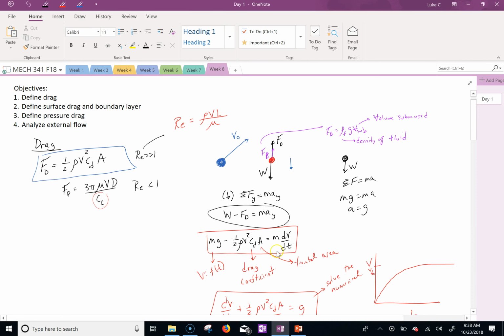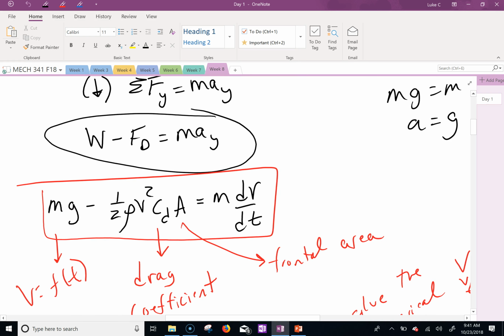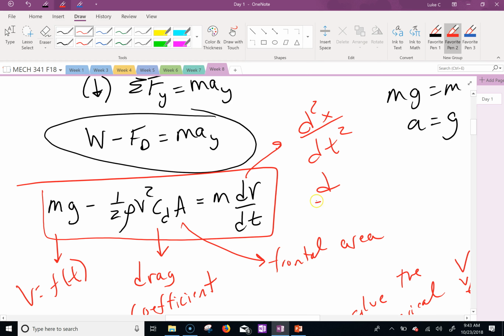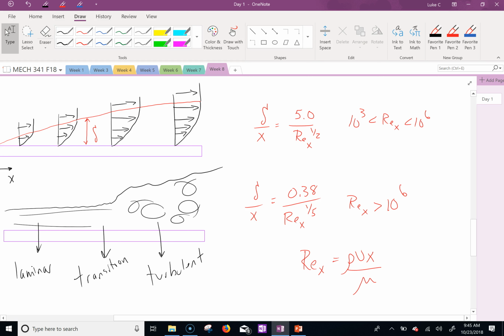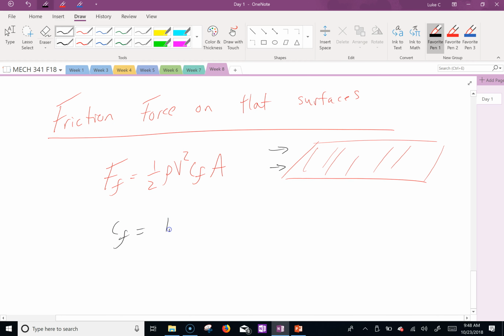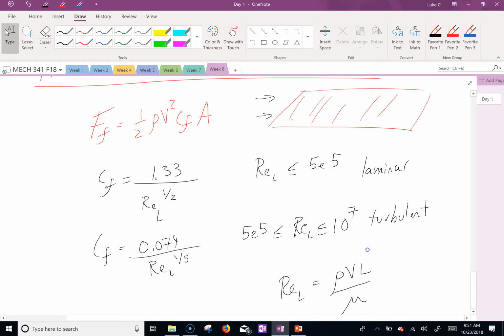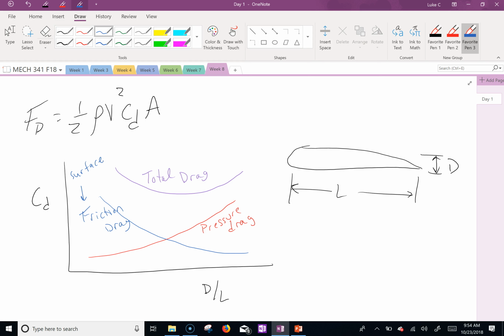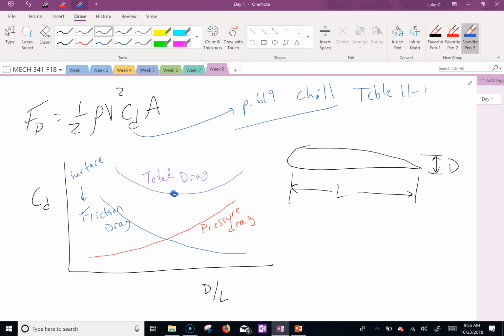Cont External Flow